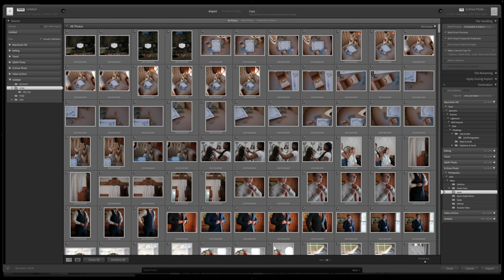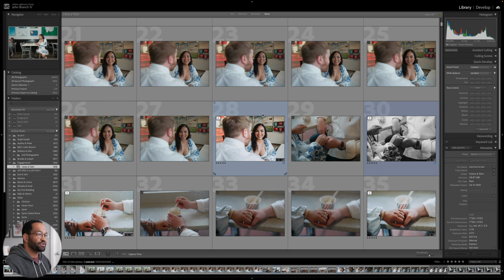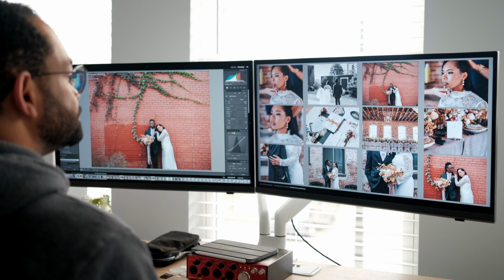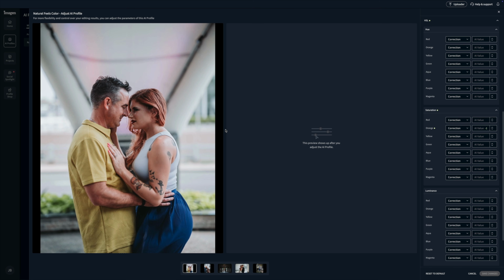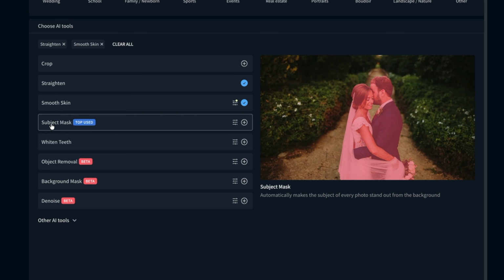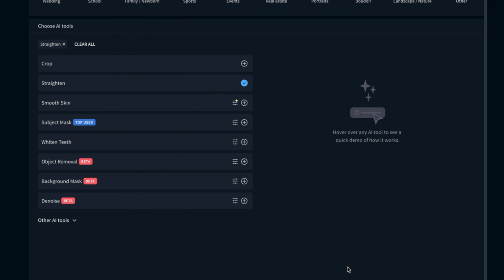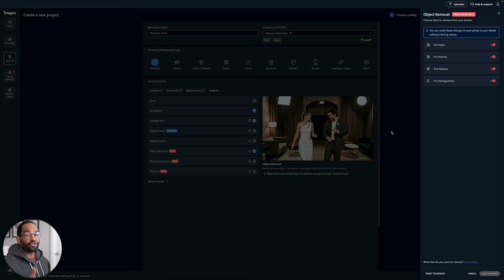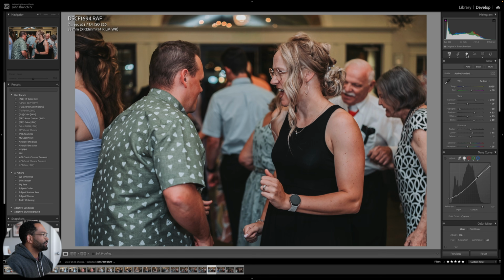The Editing Shortcut Every Wedding Photographer Needs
After 12 years and over 500 weddings, I've learned that most photographers waste too much time on editing. This video shares my personal tips on how to edit faster and optimize your editing workflow, which I've partnered with Imagine to bring to you. Learn how to streamline your photo workflow and improve your overall photography tutorials experience.

Save on your taxes with Collective (use code JOHNBRANCH for a free month)

Index:

Importing 0:18
Quick Develop 1:46
HSL 5:23
Masking 6:31
Straightening 9:03
Object Removal 10:16